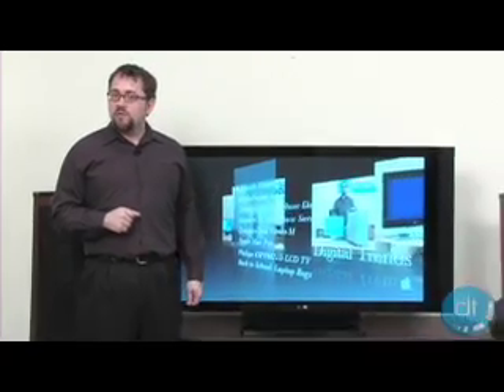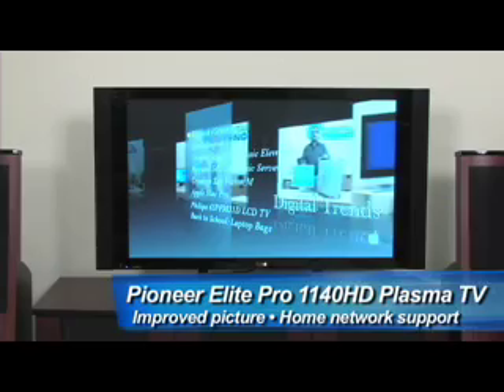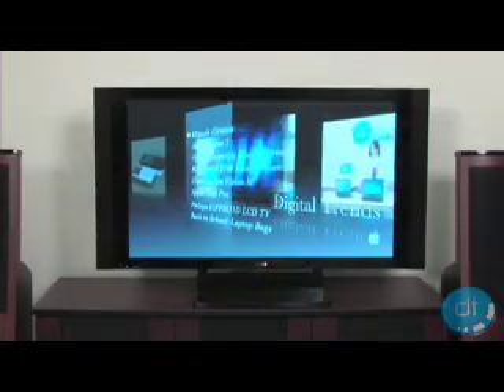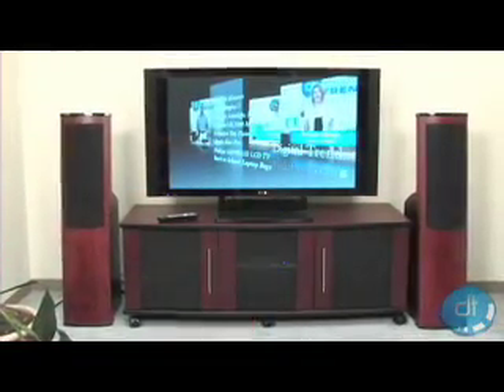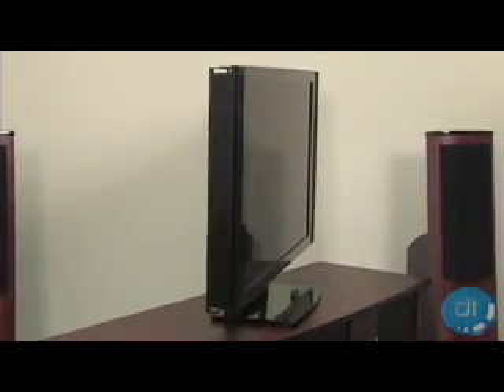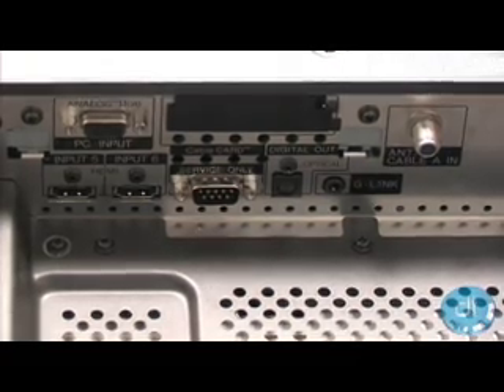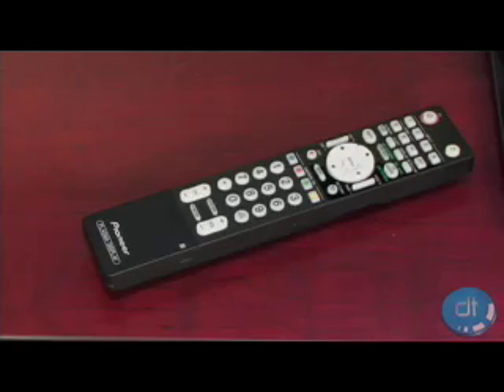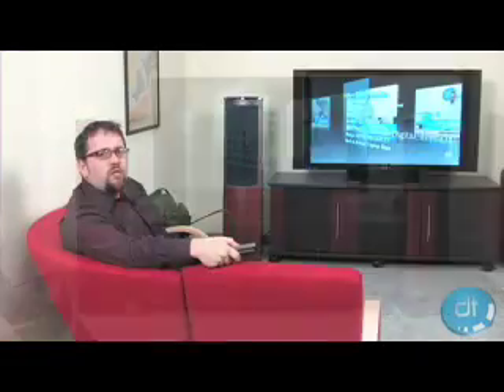Pioneer Elite Pro 1140HD Plasma TV Review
The Pioneer Elite Pro 1140HD incorporates new technology to give you improved brightness and deeper blacks over previous models.